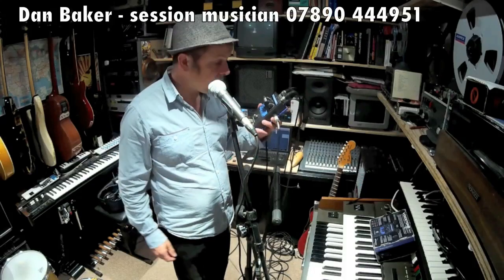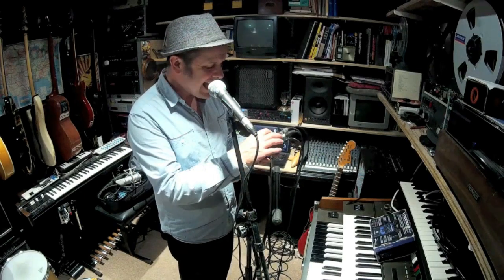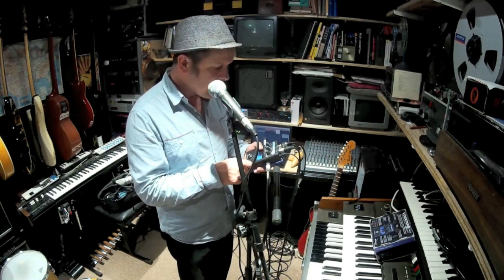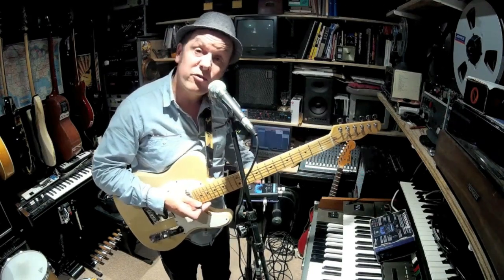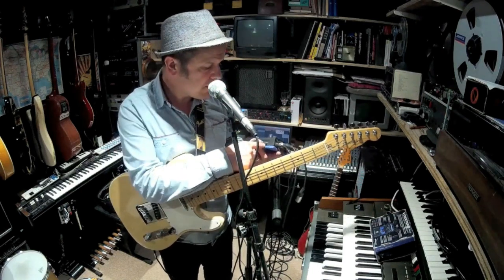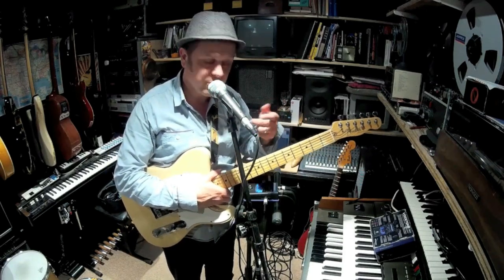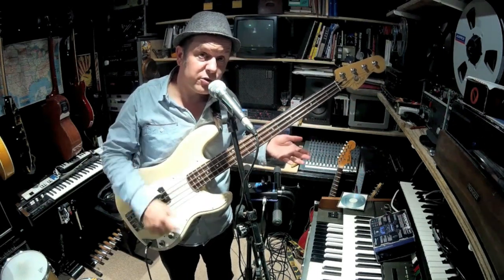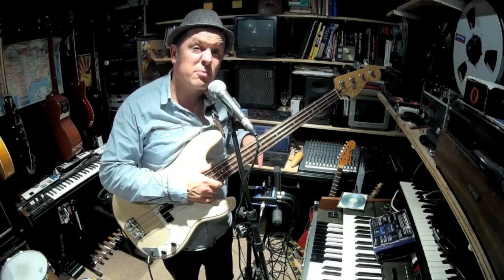TC Helicon H1 Intelligent Harmony pedal - OVERVIEW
Here's my demo of the fantastic TC Electronics Helicon H1 vocal harmony pedal: a truly useful and sophisticated way of getting good quality backing vocals from one voice!
This one has a knob to access any key instantly, as well as a guitar input, that generates backing vocals based on the chord that it can "hear".